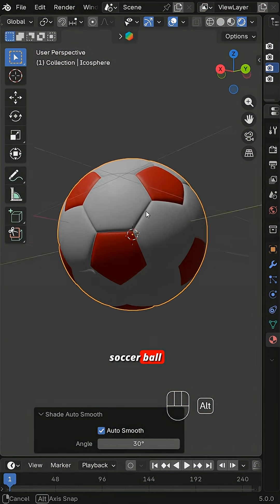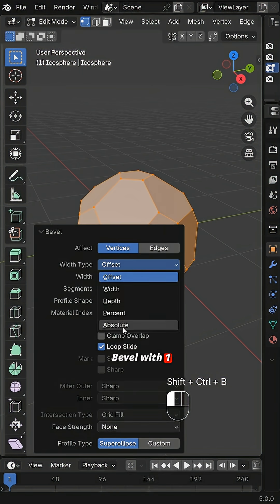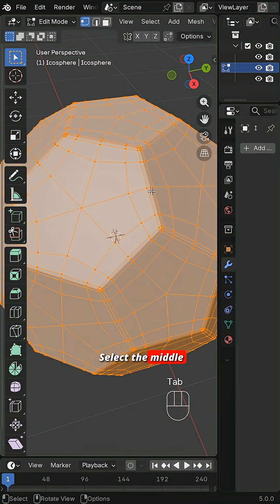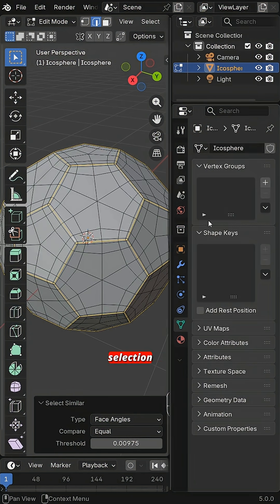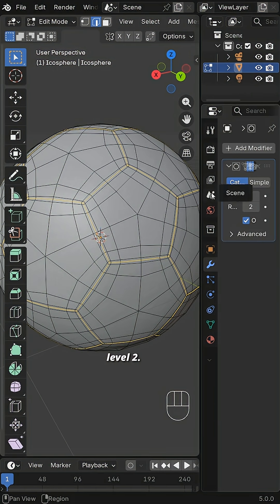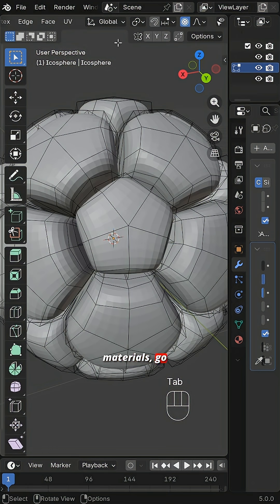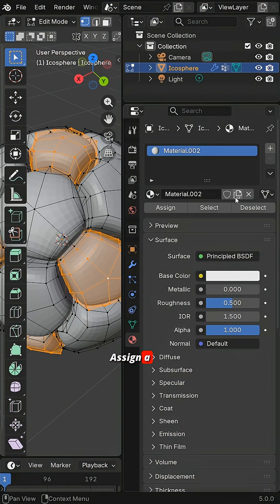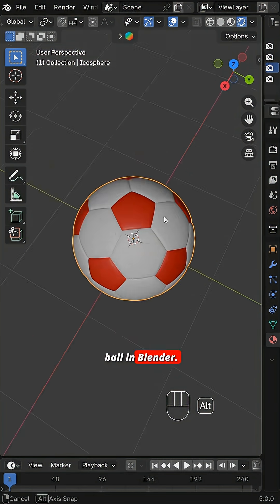The Easiest Blender Soccer Ball Modeling Method (Ultra Realistic)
Learn the fastest and easiest way to model a realistic soccer ball in Blender using beveling, vertex groups, cast modifiers, proportional editing, and clean material selection.
This method creates perfect curvature, accurate pentagon patterns, and smooth topology ideal for animation, rendering, and game assets.

In this short tutorial, you'll see:
⭐ Icosphere setup
⭐ Precision bevel technique
⭐ Face angle selection
⭐ Vertex group workflow
⭐ Cast modifier for perfect sphere
⭐ Clean subdivision and curvature shaping
⭐ Accurate pentagon material assignment

Whether you’re a beginner or a pro, this technique gives you studio-quality results fast.
Perfect for VFX, motion design, and 3D modeling projects.

Follow for more Blender tips, shortcuts, and 3D modeling hacks!